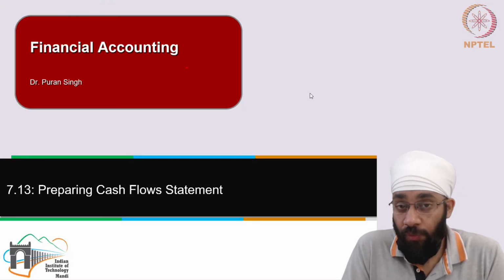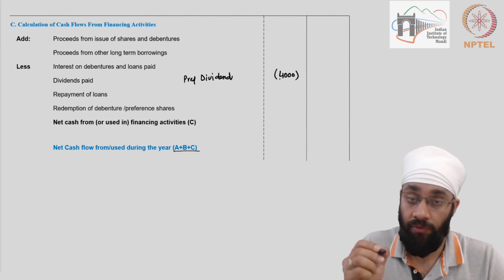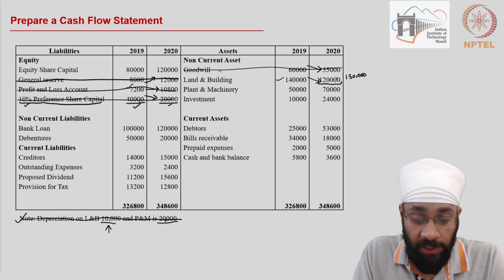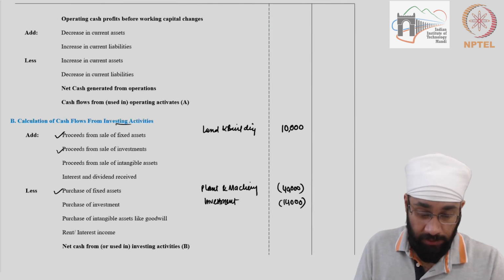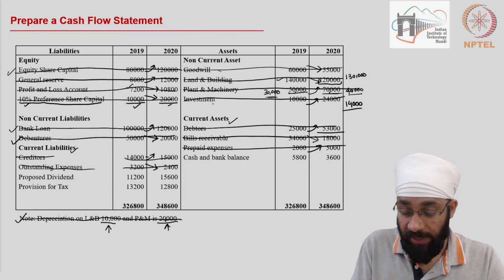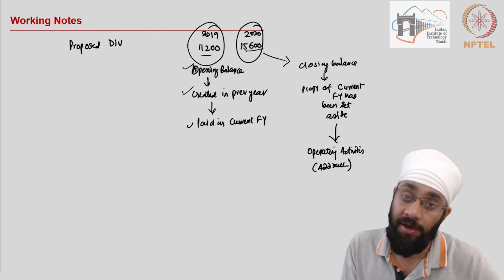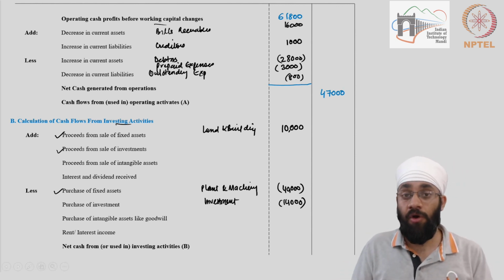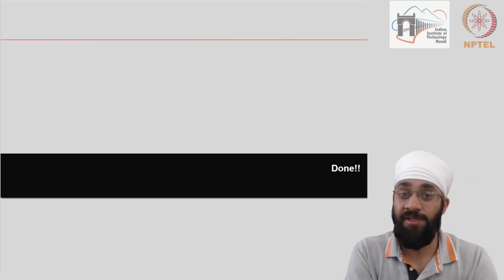7.13 Preparing Cash Flow Statement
IIT Mandi.
7.13 Preparing Cash Flow Statement